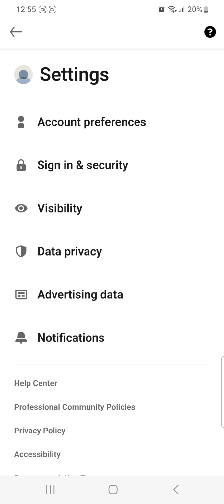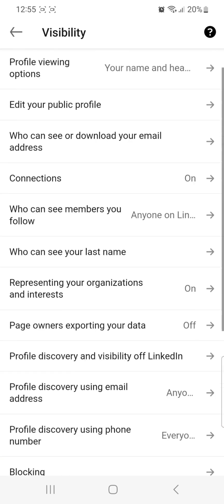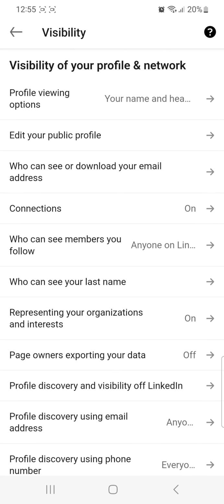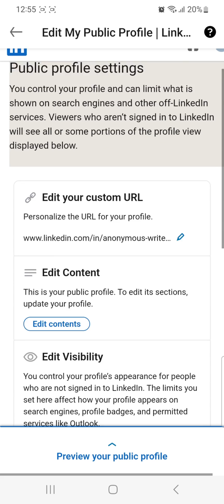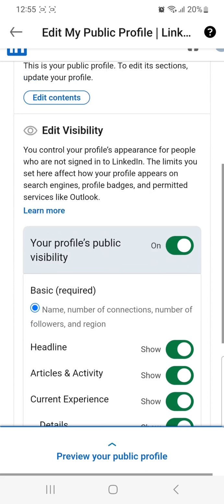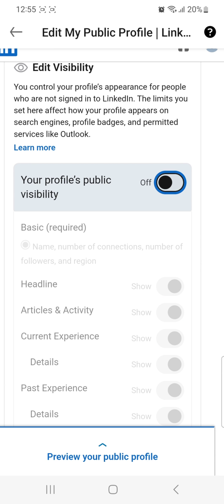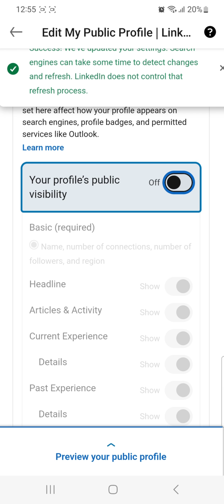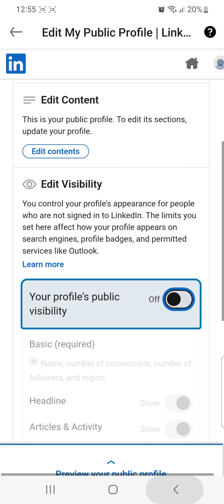How to Hide Your Work Experience on LinkedIn 2024 (In 2 Minutes!!)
Want to streamline your LinkedIn profile or keep work experiences private for now? This video unveils a step-by-step approach to hiding your work experience on LinkedIn in 2024. We'll walk you through the settings and show you exactly how to control what information appears on your public profile.